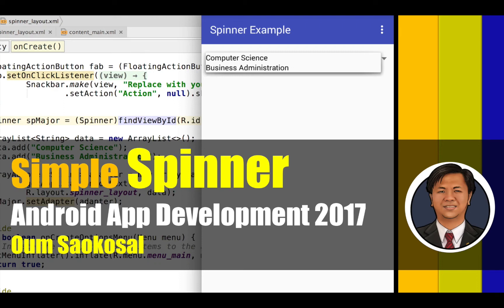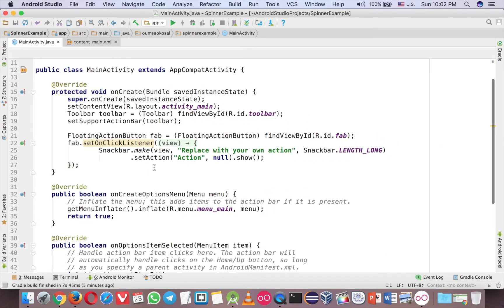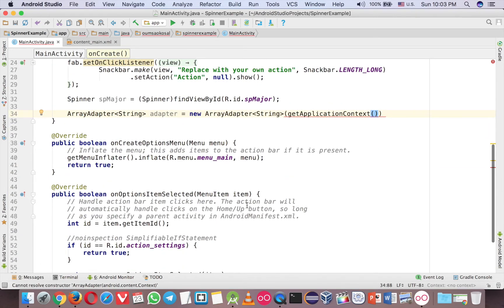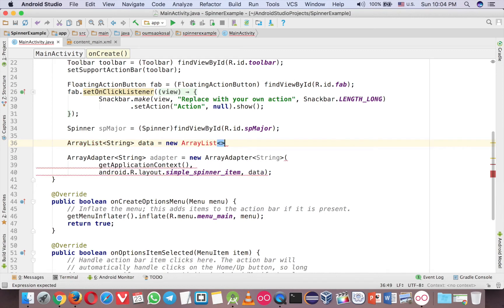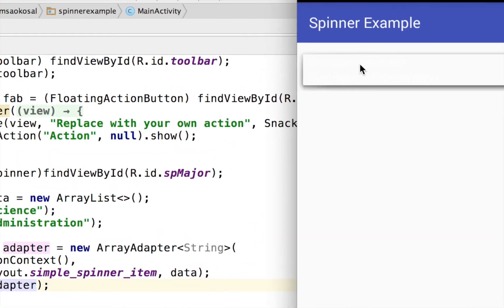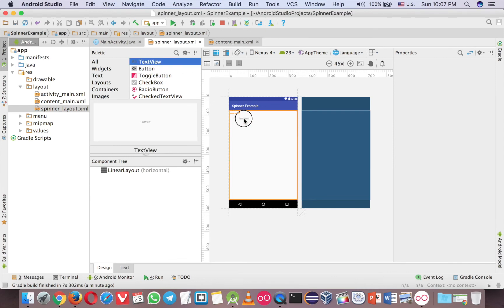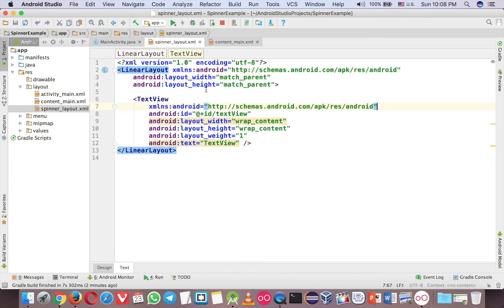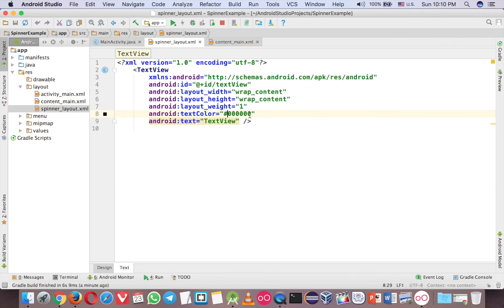Latest Android App Development: How to Use Spinner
This is the latest Android App Development and you'll learn how to use Spinner in Android Studio. In this tutorial, to use Spinner, what you have to do is just add a Spinner view in a layout. After that, you can create an ArrayAdapter attached with a simple layout and some data from ArrayList.

Oum Saokosal